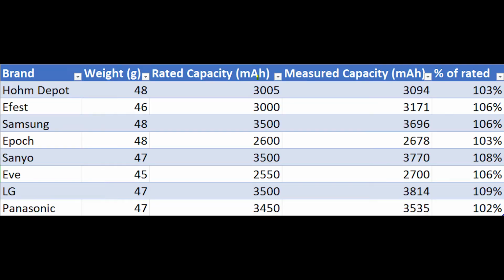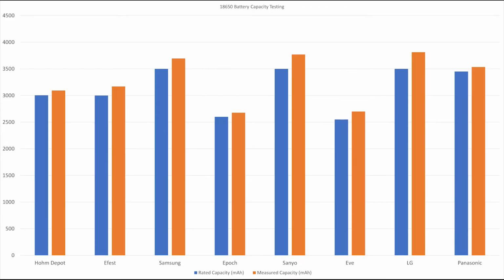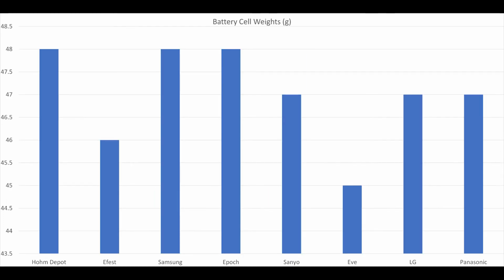18650 Battery Review from Brands like Samsung, LG, Sanyo, etc.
In this video, I test out 8 different brands of 18650 battery cells.
The brands I test are Hohm Depot, Efest, Samsung, Epoch, Sanyo, Eve, LG, and Panasonic.